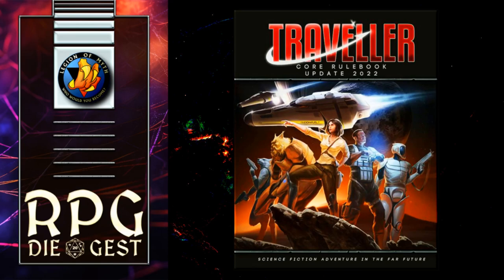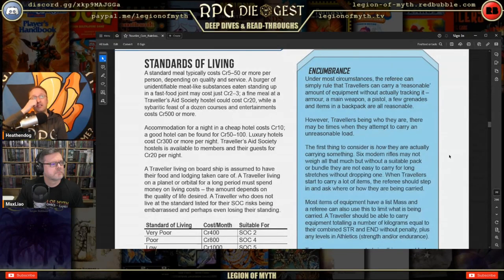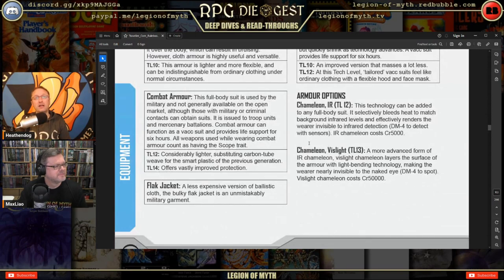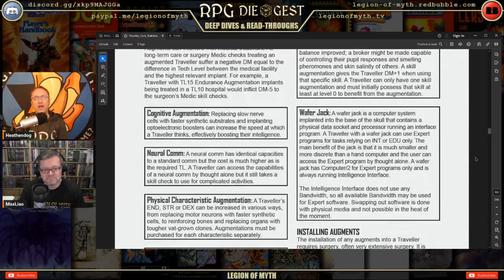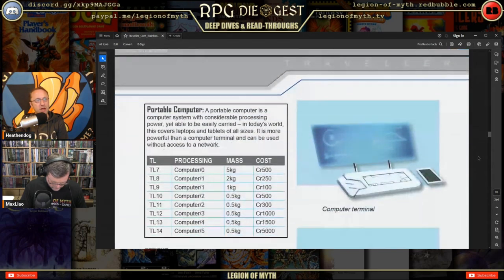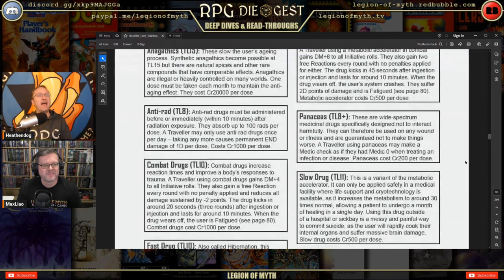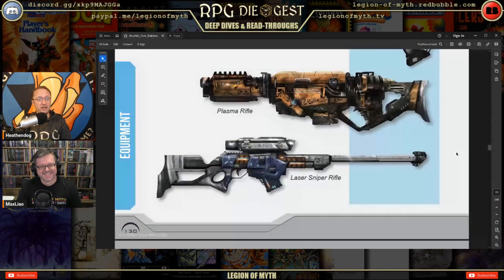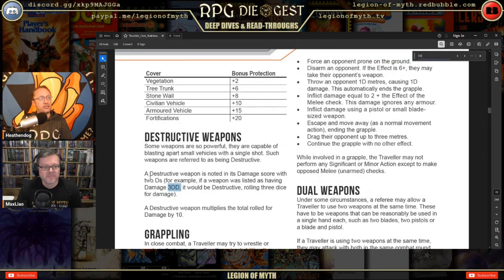Traveller 2E: Equipment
Gear up for an in-depth exploration of the cutting-edge technology and equipment that define the universe of Traveller 2nd Edition by Mongoose Publishing. Our latest video tour de force showcases the arsenal of tools, weapons, and gadgets at your disposal, setting the stage for unparalleled adventures among the stars. Whether you're outfitting a band of space marauders or equipping a ship for a perilous research mission, understanding the technological wonders of Traveller is essential.

🐲 RPG Die Gest 🐉 Segment 1️⃣ (from the 10 March 2024 livestream).

• You can find Legion of Myth | RPG Die Gest on Facebook (Page & Group), Instagram, Locals, MeWe, TikTok, Twitter, and more; however, we rarely use social media. Join us on Discord for relevant updates and communication.

• Amazon Wishlist